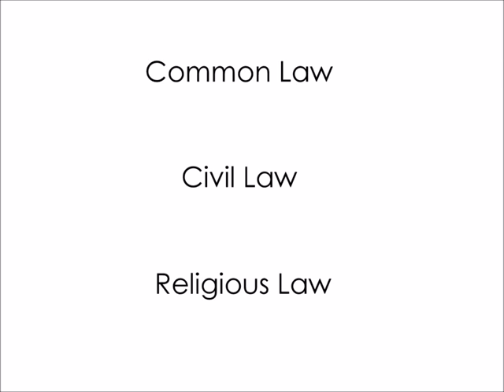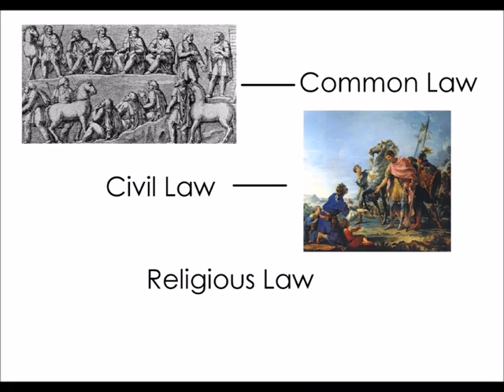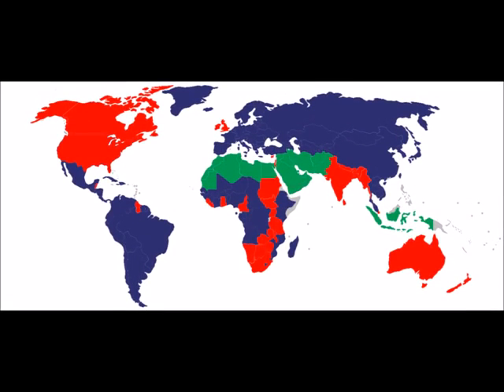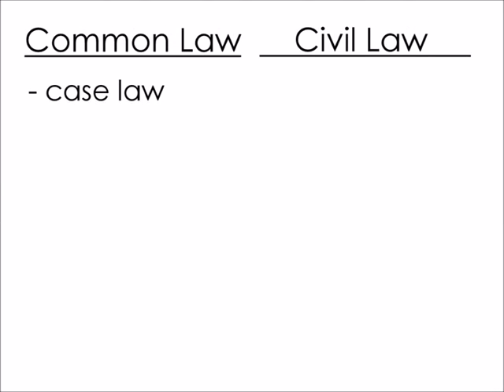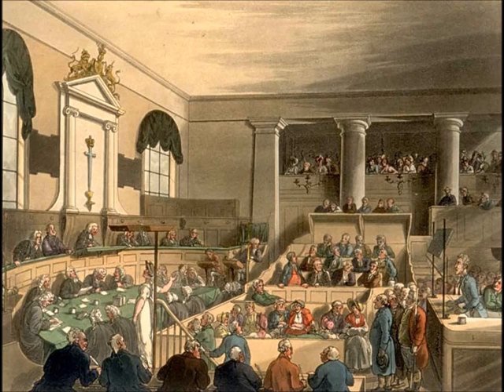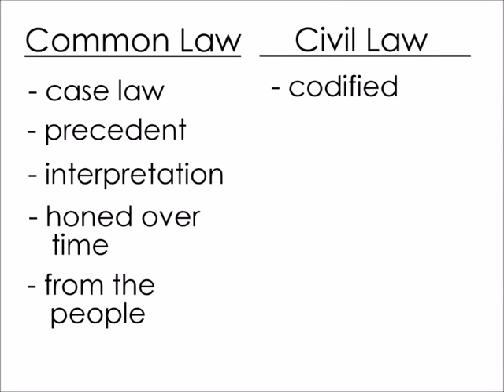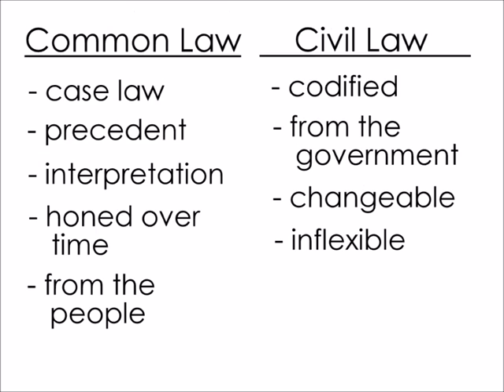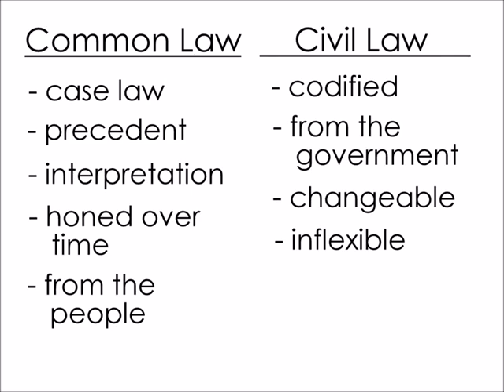Common Law and Civi Law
The basic differences